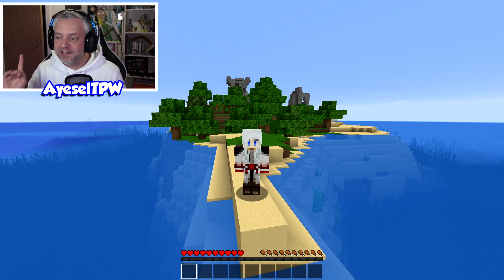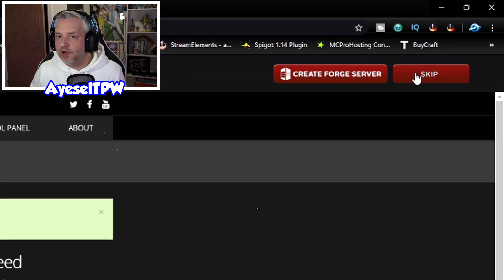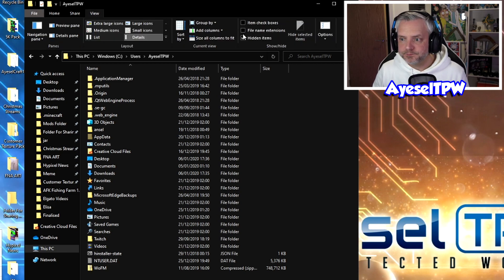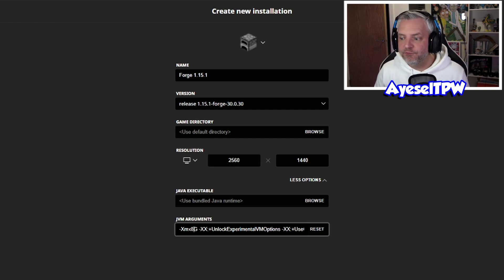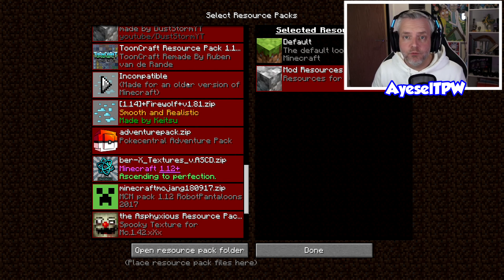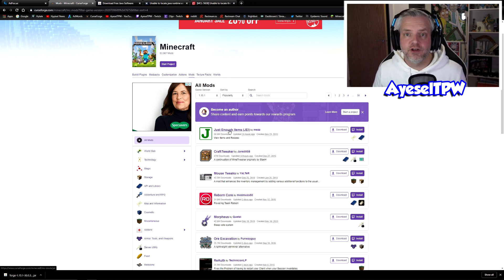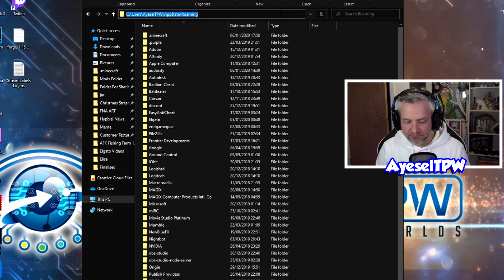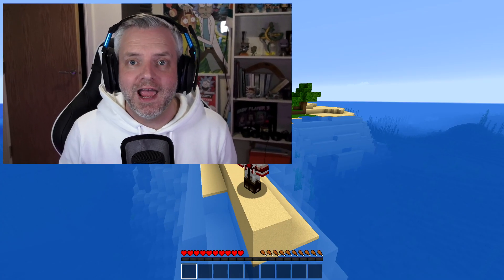How To Download and Install FORGE and MODS ★ MINECRAFT 1.15.1+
How to Download and Install Forge and Mods for all versions of Minecraft and 1.15.1. The easy install way. Installing mods has never been easier.

Link to your .minecraft folder
%appdata%

✦ 『 ღ 』 ✦

✦ 『 ღ 』 ✦

💬 Snap: @AyeselTPW

✦ 『 ღ 』 ✦

Monitor:           2 x ASUS 27" 2560x1440 144Hz
Mouse :            Logitech G Pro Wireless
Keyboard:        Corsair Strafe RGB MK

✦ 『 ღ 』 ✦